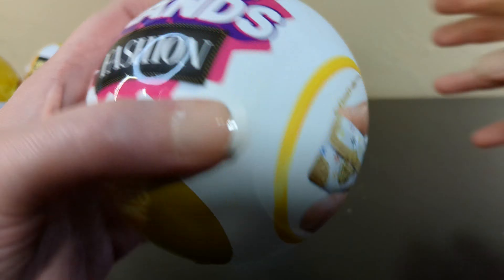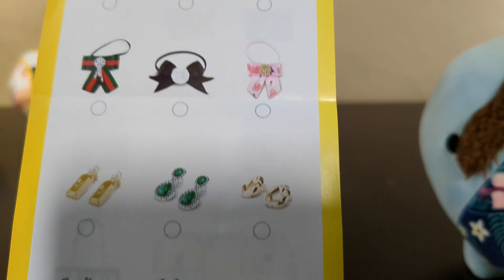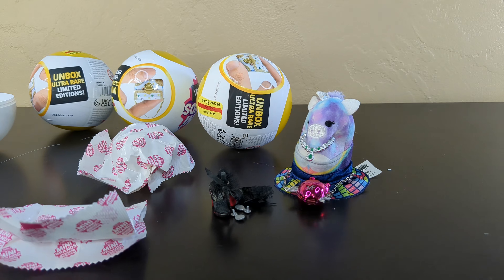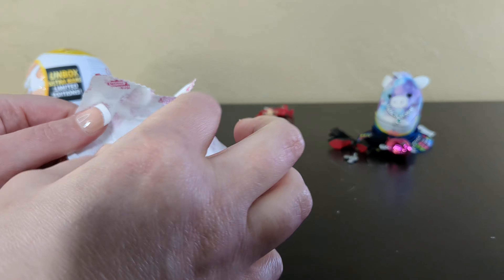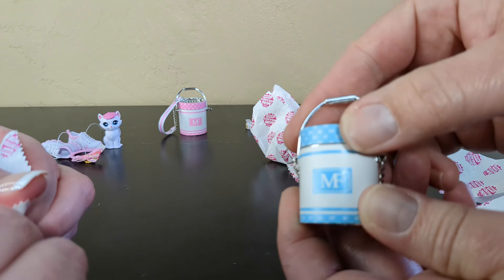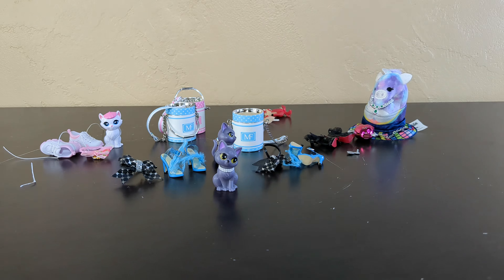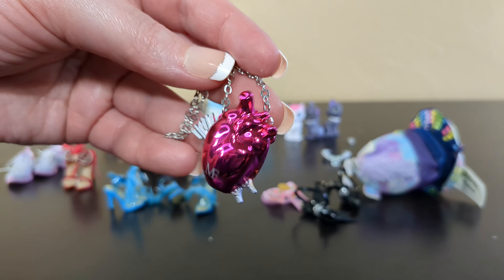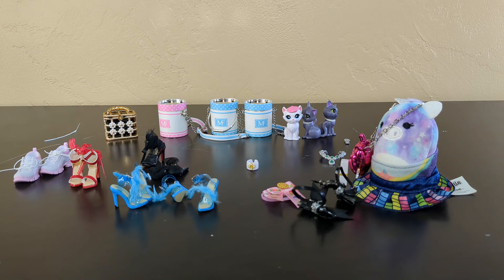A Heart Shaped Purse | 5 Surprise Mini Fashion Series 3 | Adult Collector Review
More Fashion Balls!  This time it has CATS!  I found some of the Mini Brands Fashion Series 3.  Let's open these balls and dress up some dolls!